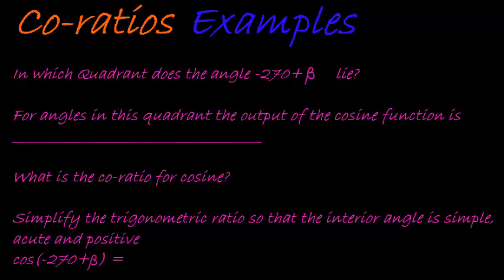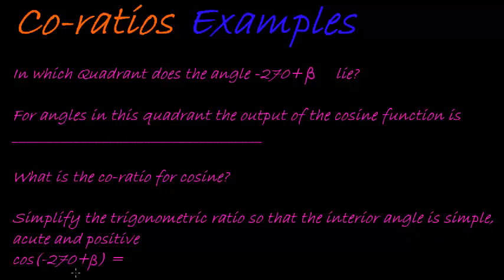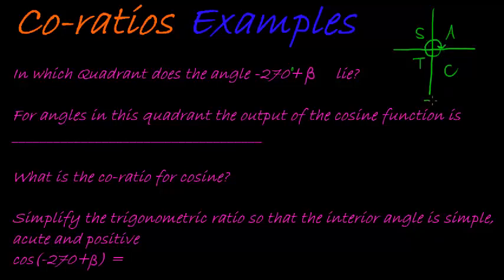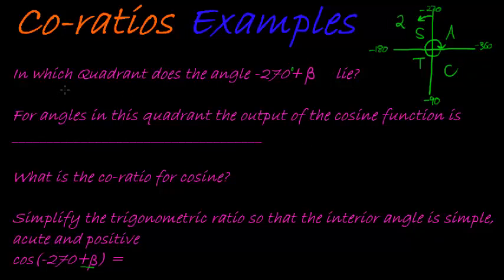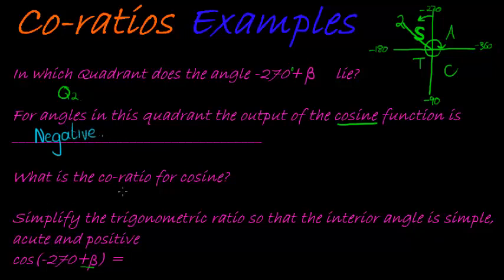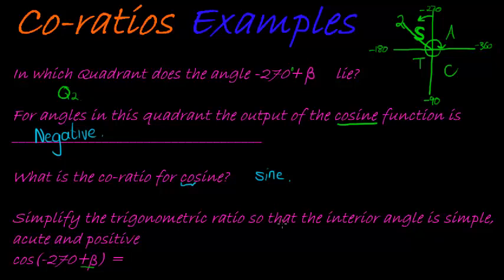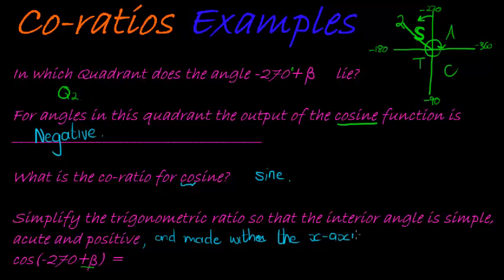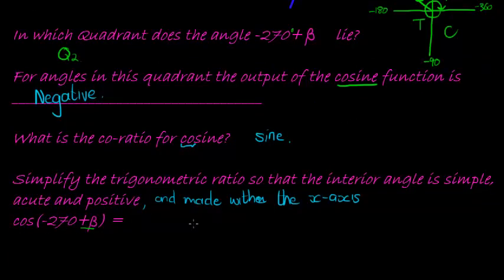Co-ratios Example 1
trigonometry co-ratios